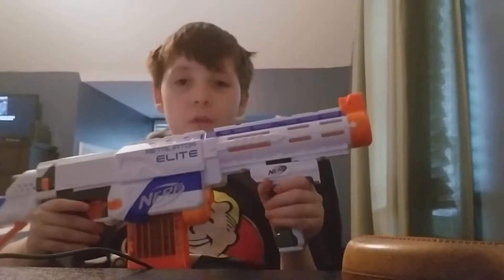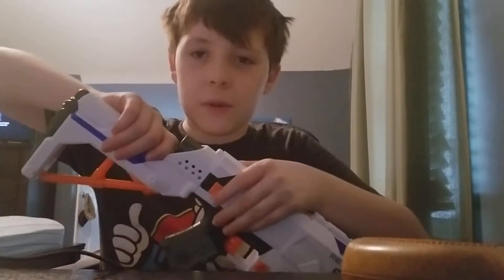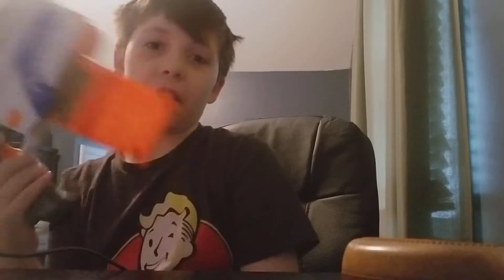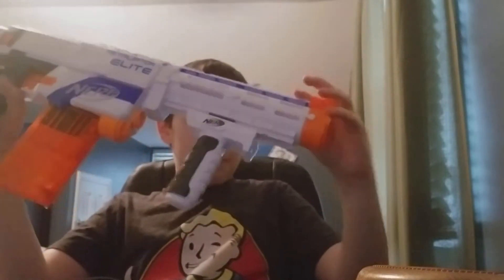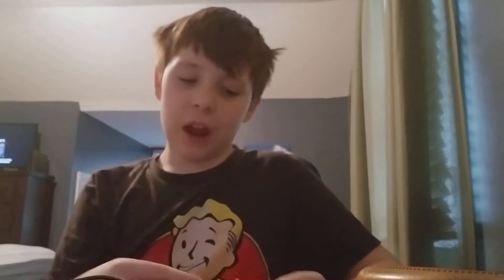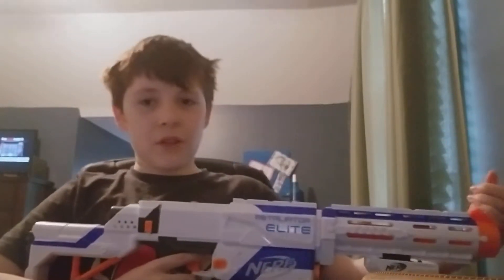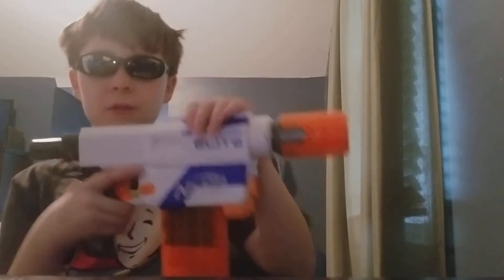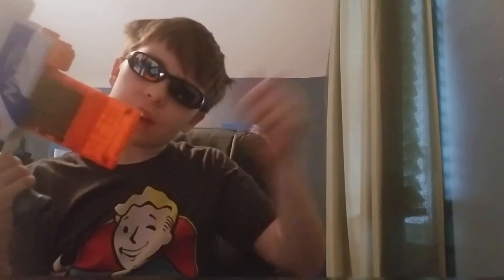Nerf retaliator review!!!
Also has combos 😀